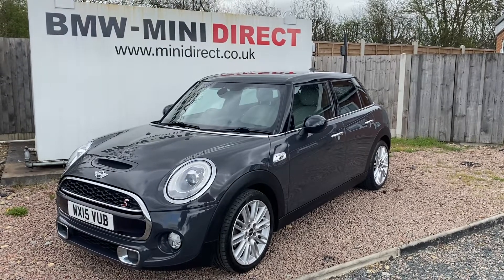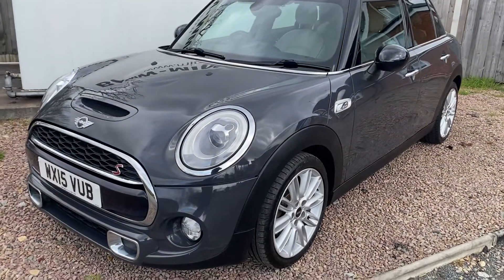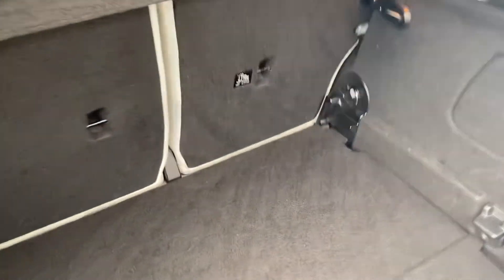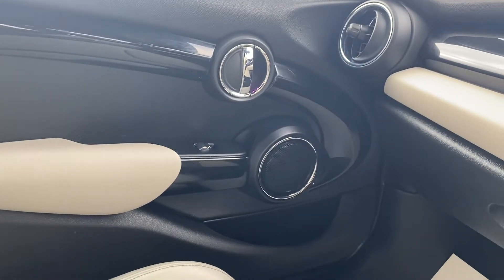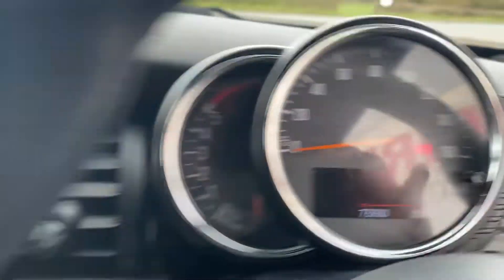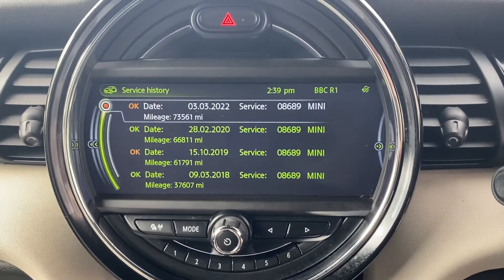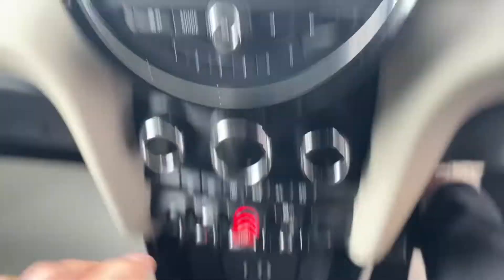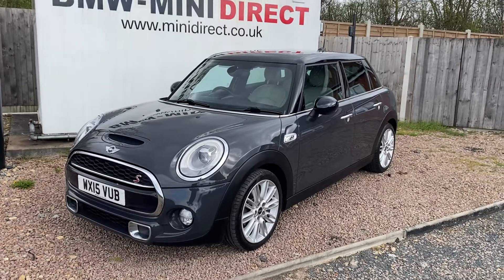New stock just arrived at BMW MINI DIRECT WORCESTER